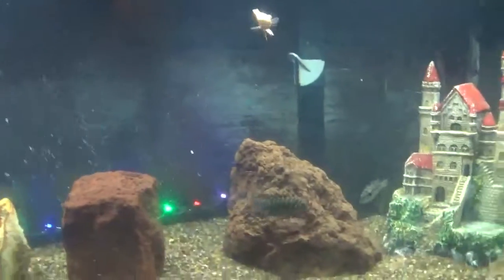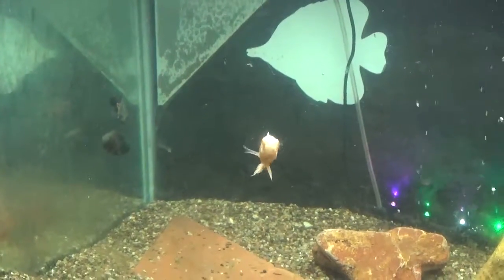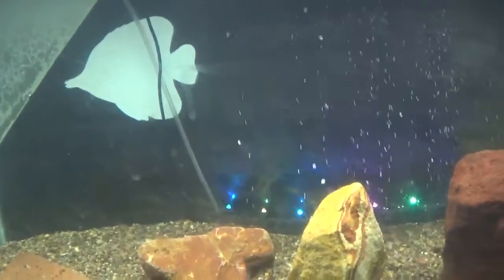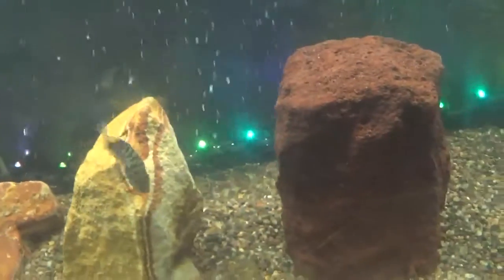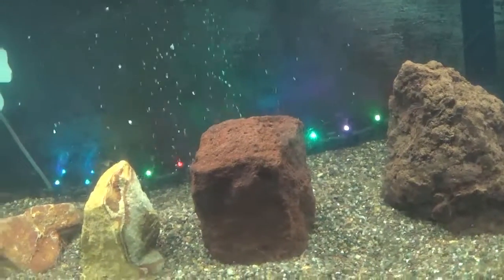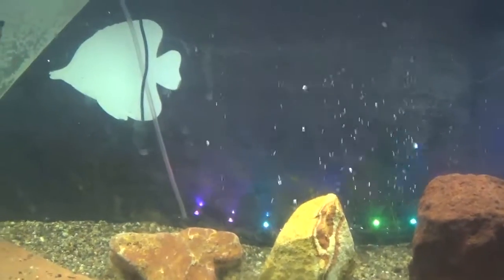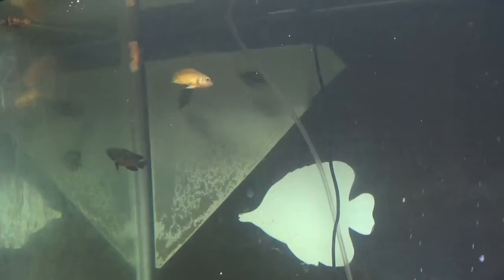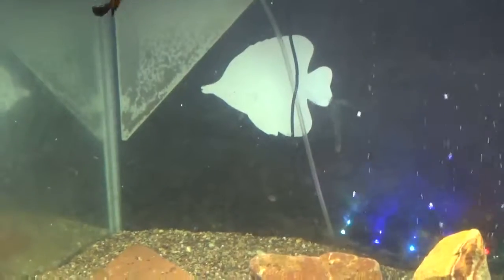75 gallon cichild life part 3-2017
Treating sick fish and one piecostomus died. :(  In the video thing are starting go get better, I think no mater where you buy you fish make sure the other fish in the store look cared for.